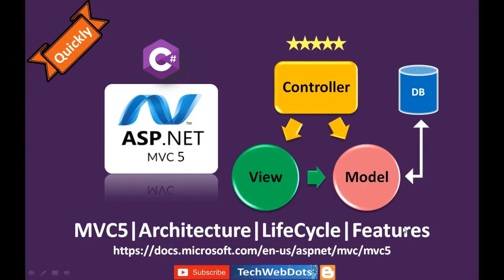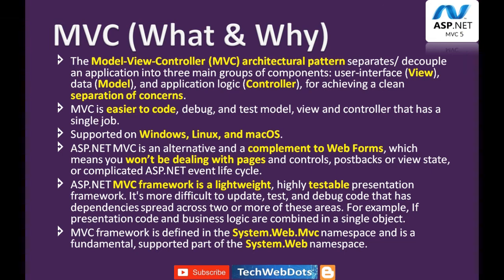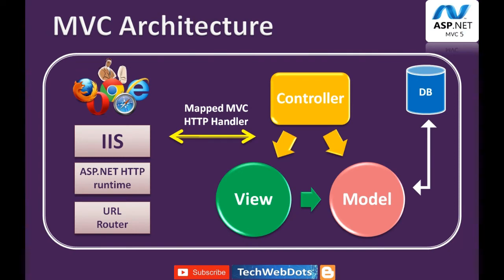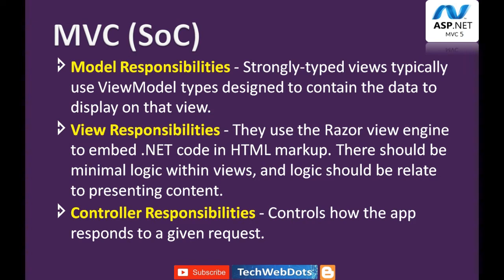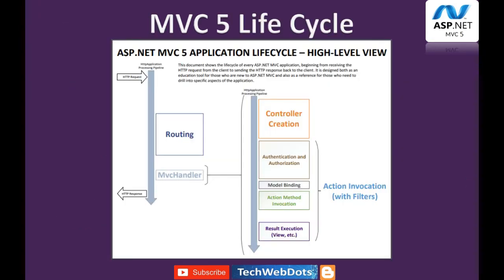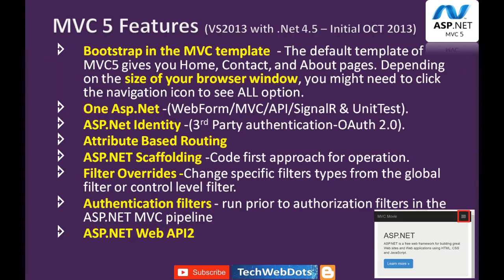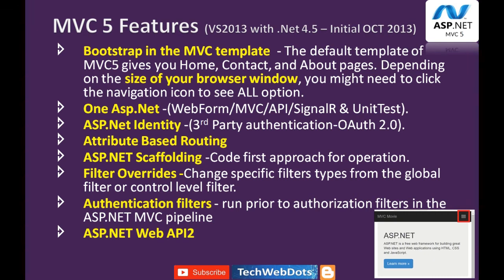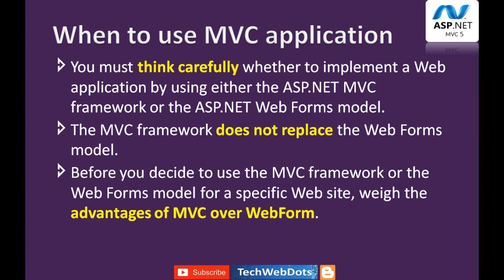ASP NET MVC with C# | Features | Architecture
ASP NET MVC Tutorial | Features | Pattern | Architecture Workflow | Life Cycle | Advantages

When to Use MVC : getting started